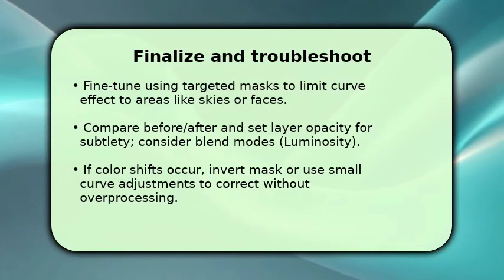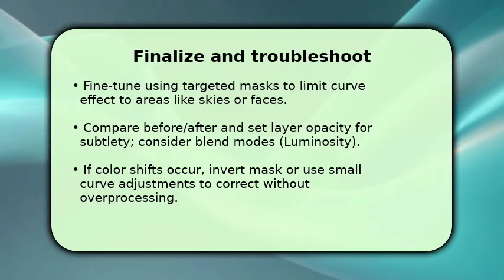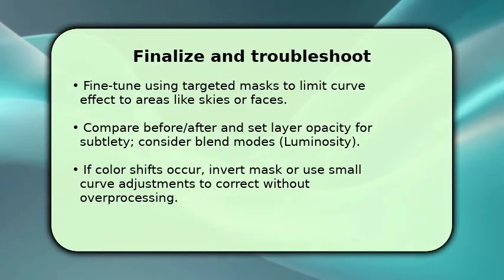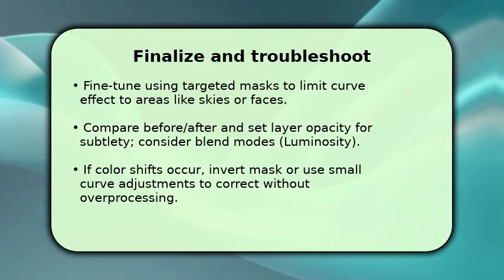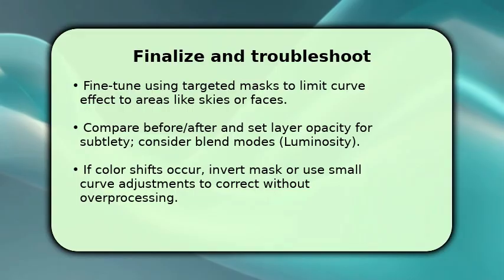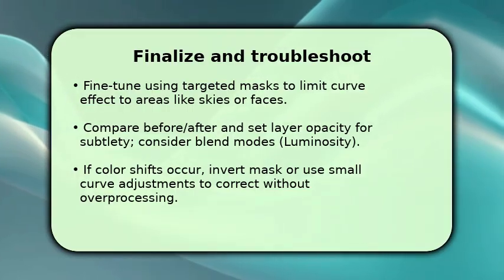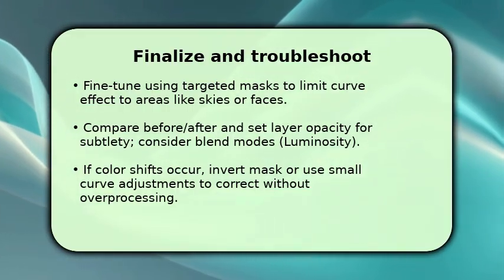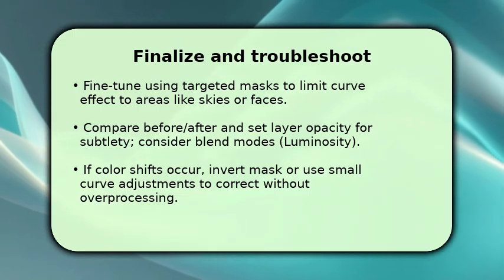How to Use Colour Curves (full Guide)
How to Use Colour Curves (full Guide) | 🔒 Surfshark VPN Deal — Stay private and secure. $1.99/mo + 3 Months Free ▸

Dive into the world of color grading as we provide a comprehensive guide on using colour curves in video editing. Learn techniques to enhance your visual storytelling with expert tips and step-bythy methods.

color grades, colour curve usage, video color correction, visual effects tutorial, editing guide full course, professional grading techniques